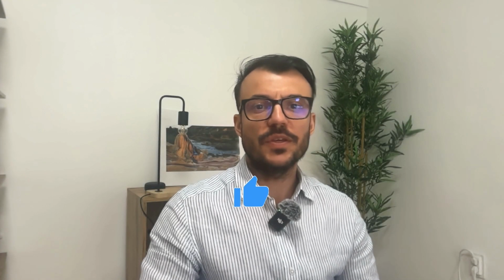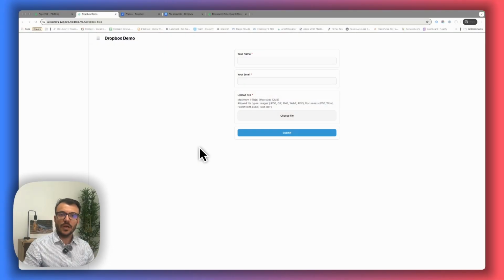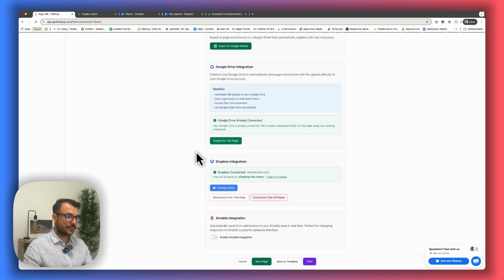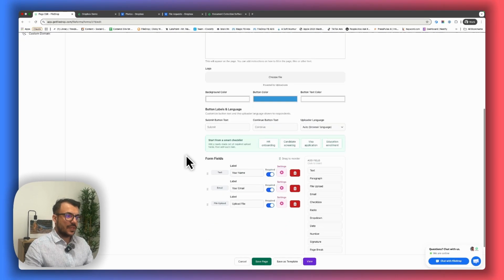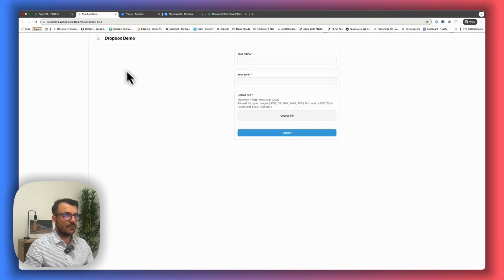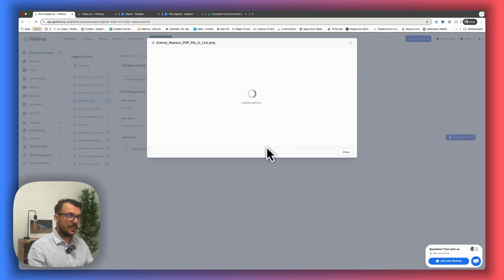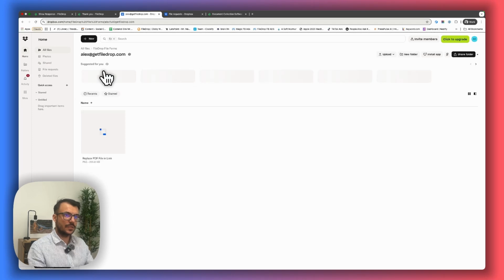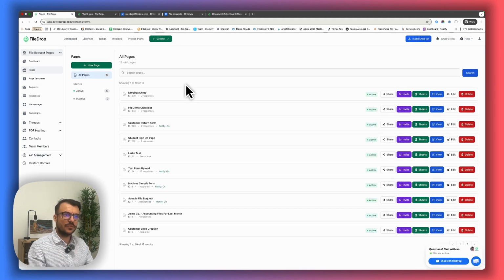The Best Dropbox File Request Alternative - FileDrop Forms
If you are looking for a Dropbox file requests alternative especially if you want to look more professional FileDrop Forms is the right tool.

It keeps Dropbox storage in place, but adds room for a better design and easier uploads for your users, email notifications, useful integrations like Google Sheets, Airtable, and Google Drive. That means submissions can be collected, tracked, and personalized without leaving the workflow.

The demo walks through a branded upload page with a custom URL, then shows how to connect a Dropbox account, choose a target folder, and set fields for name, email, and file upload. The page can also restrict accepted file types and rename uploads for easier organization.

Once a file is submitted, the response appears immediately in the dashboard, where it can be viewed, downloaded individually, or exported as a ZIP. The takeaway is simple: FileDrop turns file collection into a more structured system, with stronger integrations and more control.